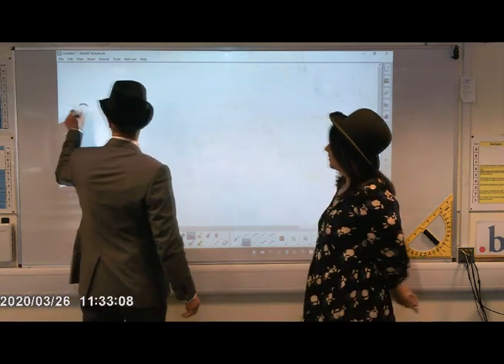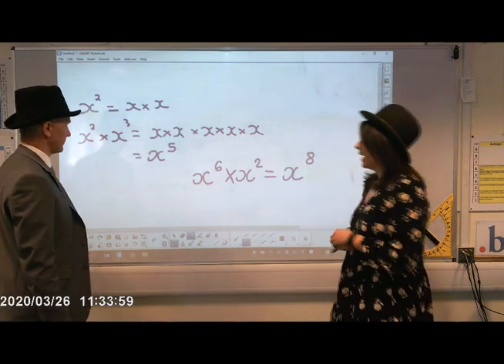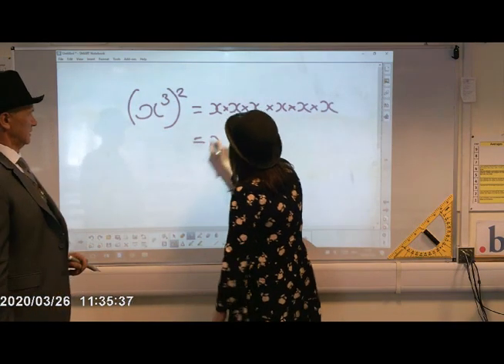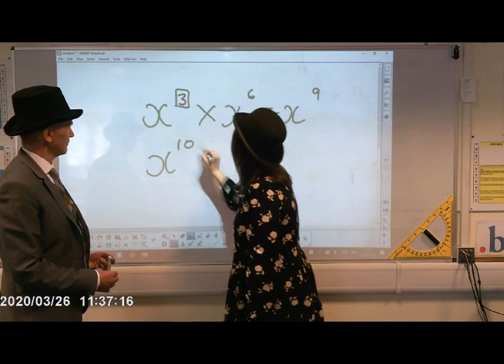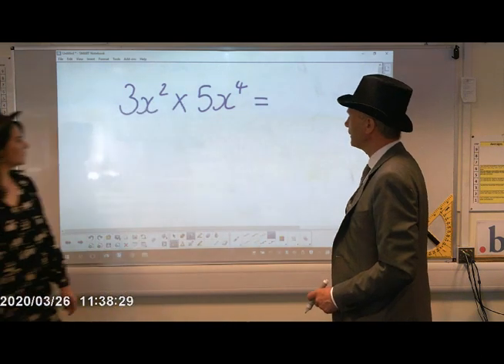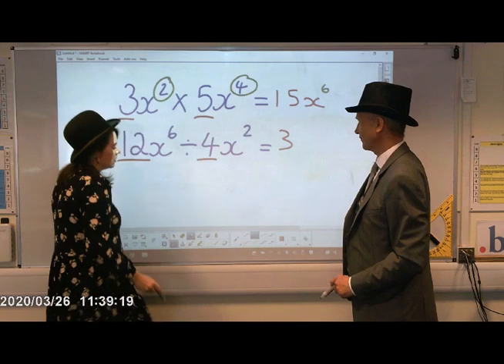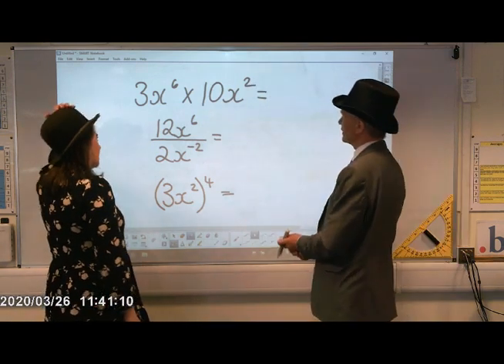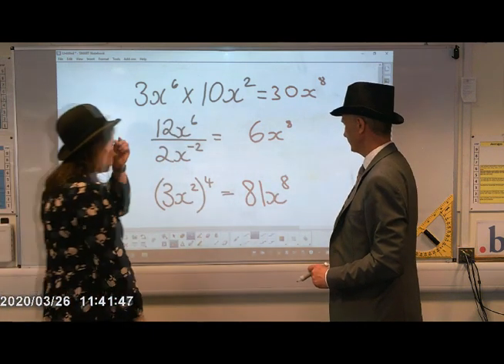Knole Academy | Maths | AC & JC Lesson 4 Year 11 | Indices Foundation